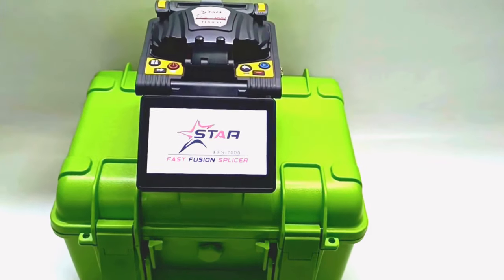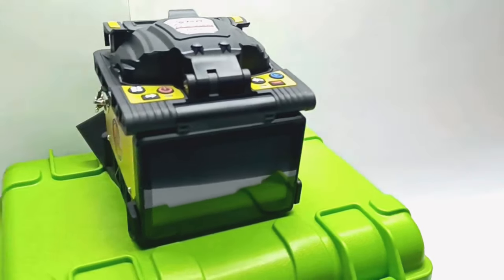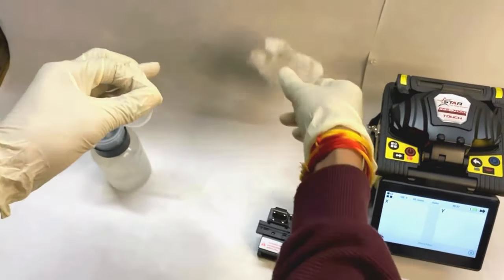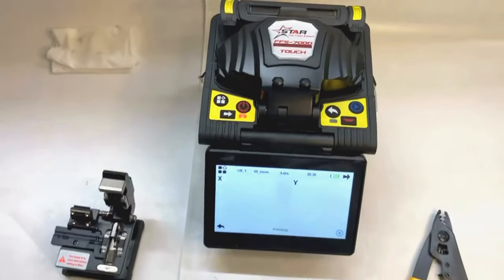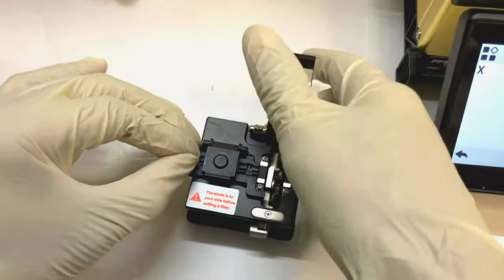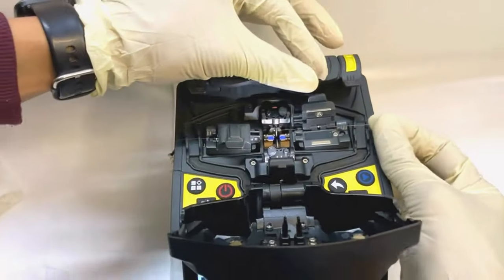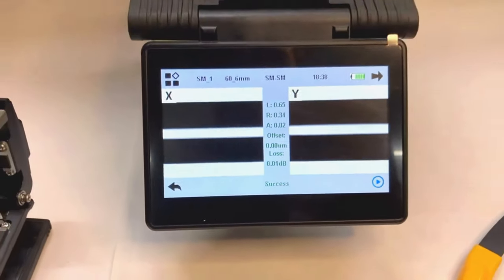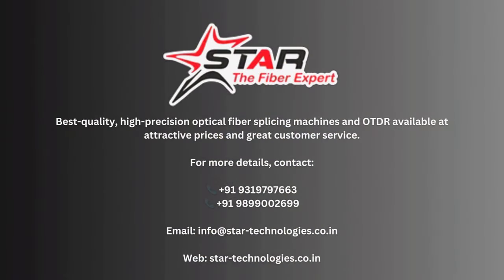FFS 7000 Splicing Machine: Best Fiber Optic Splicing machine | Top Rated splicing machine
In this video, we introduce the FFS 7000 Splicing Machine, a cutting-edge solution for seamless fiber optic splicing. Whether you're a seasoned professional or new to the field, this machine offers precision and efficiency, ensuring optimal performance in your splicing projects.
Key Features:
• Advanced technology for precise alignment and fusion splicing.
• Intuitive interface for easy operation, suitable for both beginners and experts.
• High-speed splicing capabilities, saving you valuable time on projects.
• Durable construction for reliable performance in various environmental conditions.
Join us as we explore the features and benefits of the FFS 7000 Splicing Machine and see how it can elevate your fiber optic splicing experience.

Facebook.com/star-technologies.co.in
Twitter.com/starinfomatic
YouTube.com/StarTechnologies
Instagram.com/StarTechnologiesOfficial/

Regards
Team @StarTechnologies